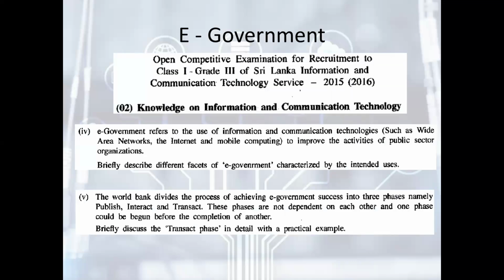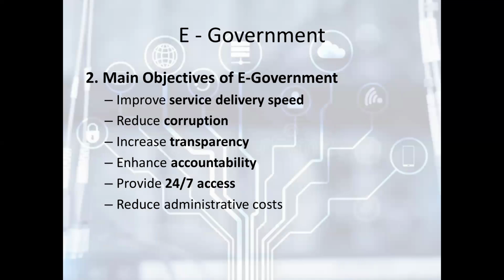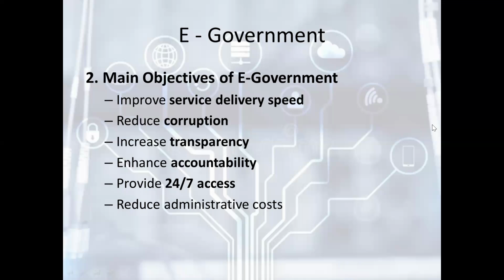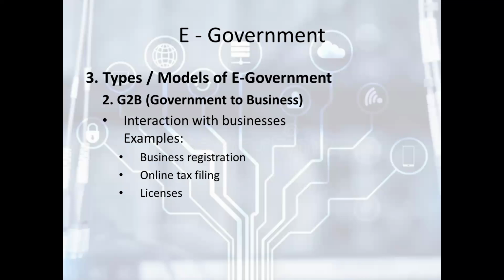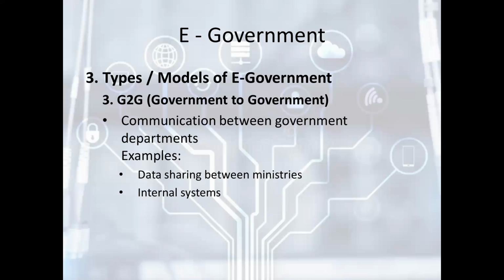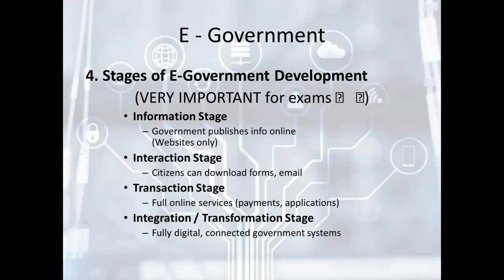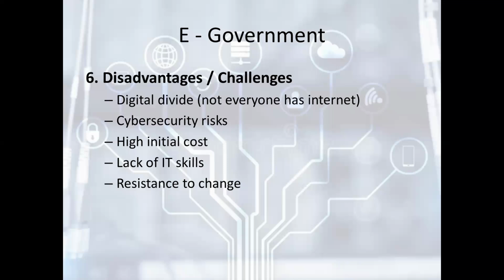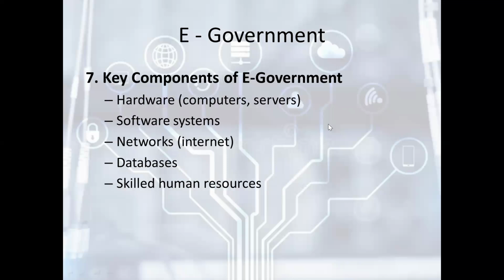ICT Service Class 1 Grade III - Paper Discussion 7th video.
ICT Service Class 1 Grade III exam paper discussion. ශ්‍රී ලංකා  තොරතුරු හා සන්නිවේදන තාක්ෂණ සේවයේ I වන පන්තියේ III ශ්‍රේණිය ප්‍රශ්න පත්‍ර සාකච්ඡාව.